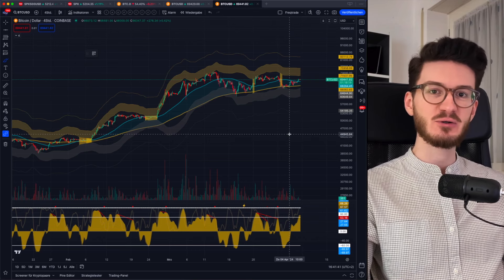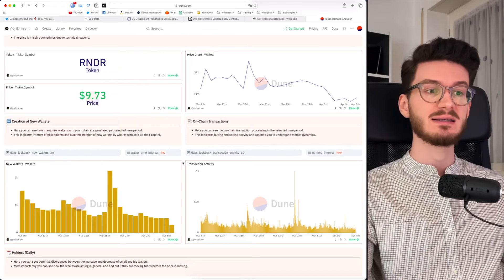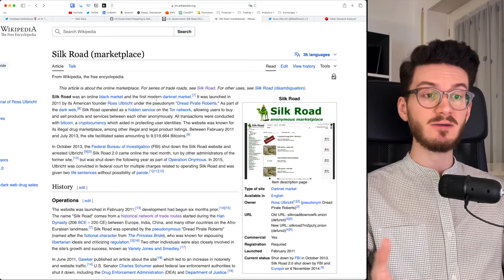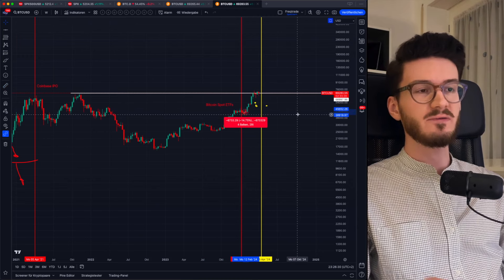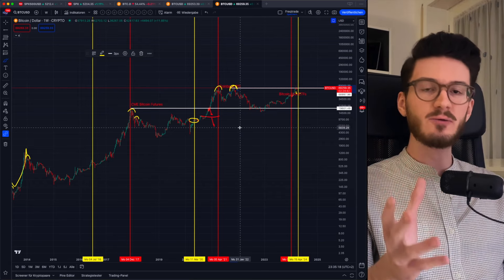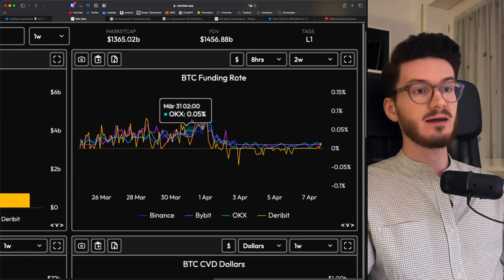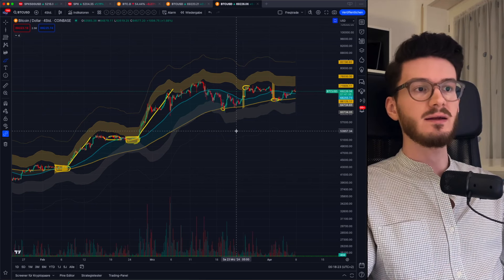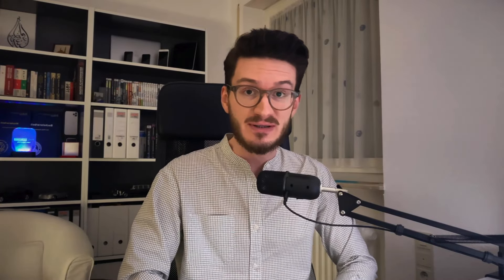When Bull Market Revival and the tools to become a smart millionaire (for real)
Will we see a Crash before or after the bitcoin halving 2024 or will the bull market resume right away. What will happen long term and for how long will the bull market last?
Furthermore which tools and indicators can help you to read financial markets like the smart money. In this regard I've prepared something really special for you!

▬▬ ABOUT ME  ▬▬▬▬▬▬▬▬▬▬▬▬▬▬
Hey guys, it‘s PHIL PRINCE! I am a crypto market analyst and a software developer with a master’s degree in computer science.

For 5+ YEARS I’ve been deep diving into crypto, blockchain and financial markets. All that experience and the latest updates will be discussed here to SET YOU AHEAD from the crowd.

I‘m here to give you the right SKILLSET and MINDSET to navigate through crypto like a bad boy.

Let’s crush it together!